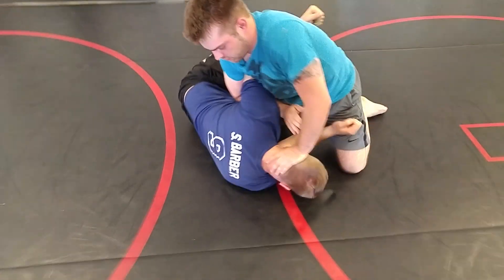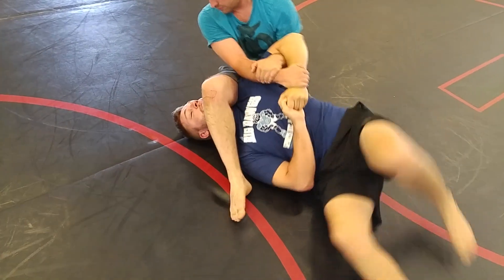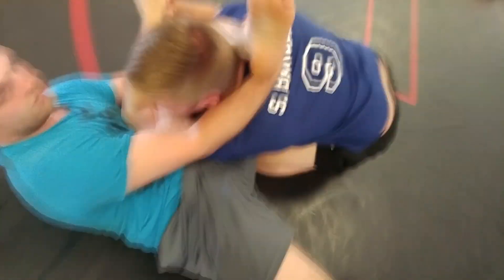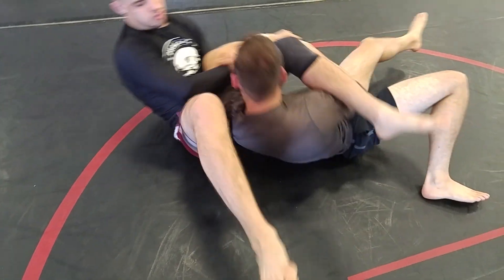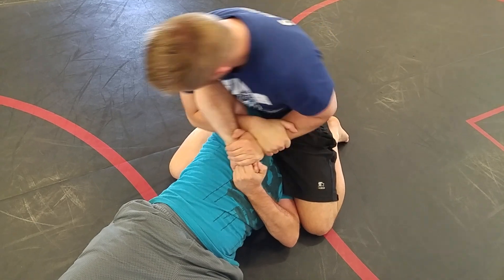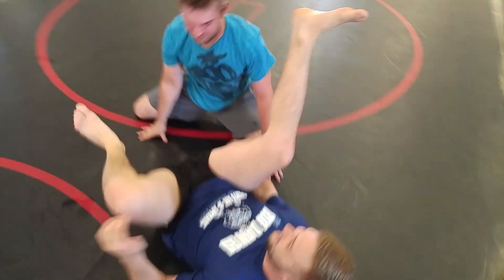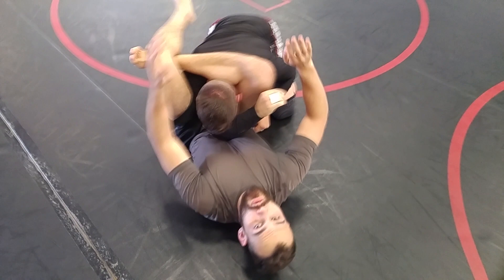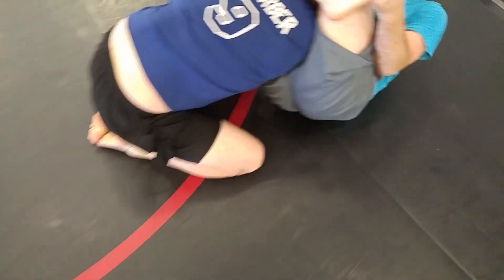Move of the Day: Out the Back Counters - Armbar to Triangle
A sneaky trick when clearing the leg to solidify the armbar is to slip it through the arms. They'll often thing you are going to use it to break the grips, and get ao excited they roll right into the choke